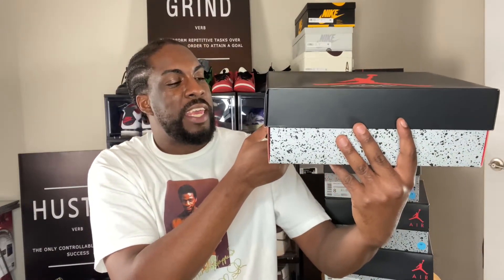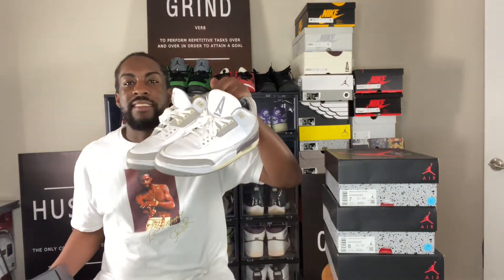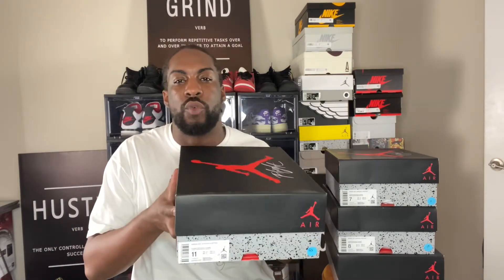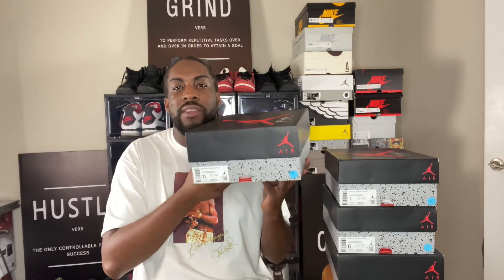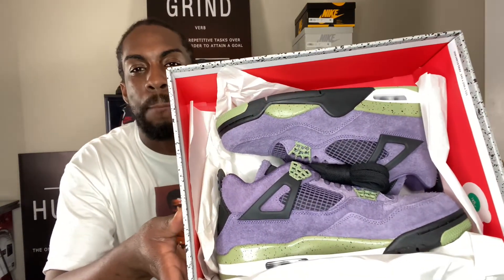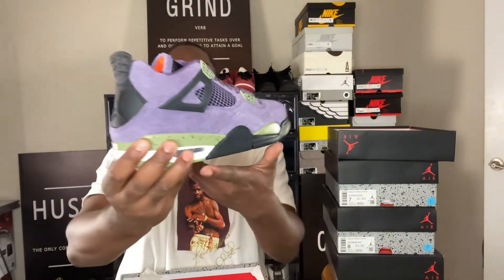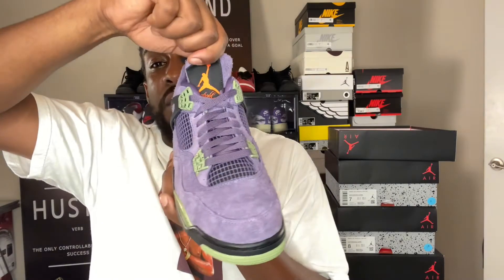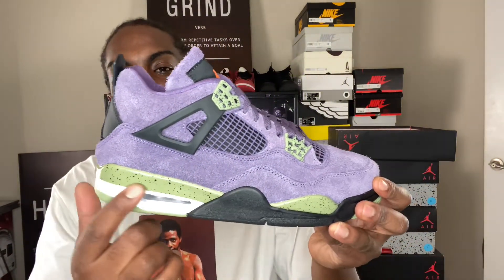Air Jordan 4 Purple Canyon Women Exclusive | UNBOXING + Review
Air Jordan 4 Purple Canyon Women Exclusive

Follow me @StraptownTrayD

Join FLX Program to Reserve Shoes on Foot Locker, Champs Sports & Kids Footlocker